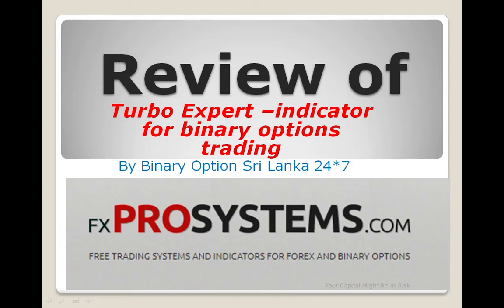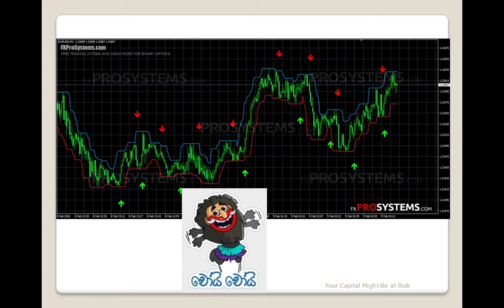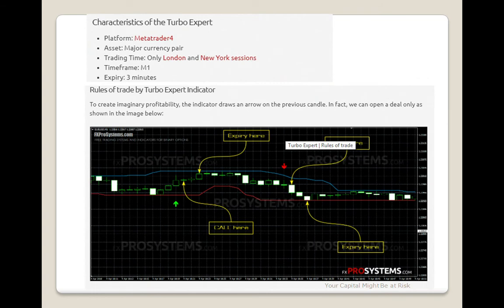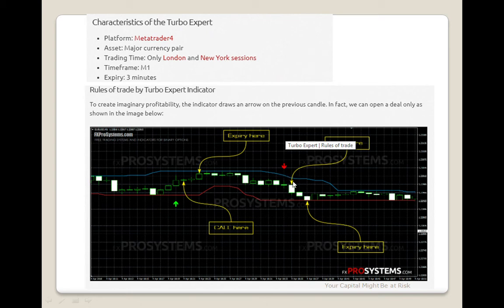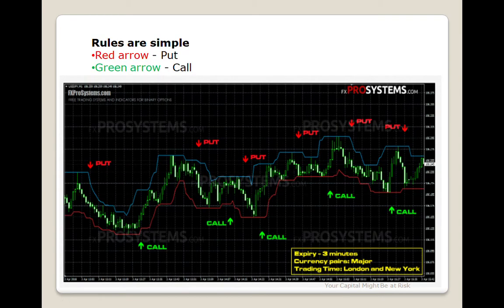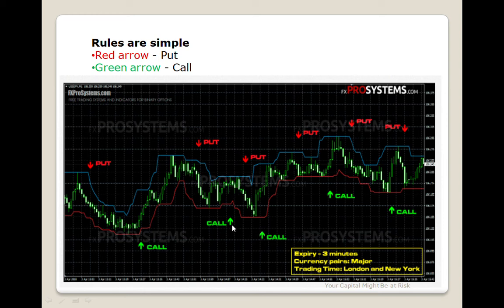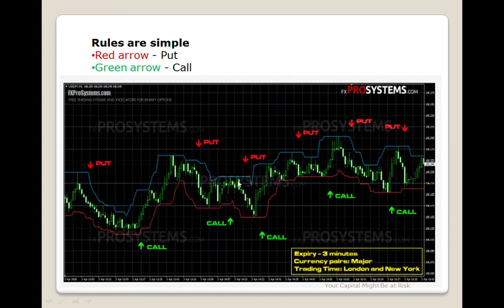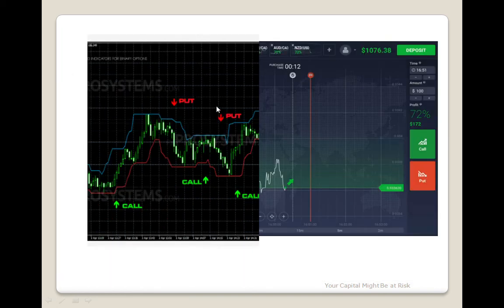35 Review of Turbo Expert –indicator for binary options trading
More Paid and Free Bots

එන්න අපි කතා කරමු banary option මුල ඉඳලා අගට, අග ඉඳලා මුලට, මැද ඉදලා දෙපැත්තට, දෙපැත්තෙන් මැදට.
මුල සිට සරලව Binary සදහා අවශ්ය දැනුම ලබා ගැනීමට අප හා සමග එක්වන්න
ඔබ IQ Option නොකරපු කෙනෙක් නම්, IQ Option ගැන වඩාත් දුරට දැනගැනීමට කැමැත්තෙන් ඉන්නවා නම්, මෙම පහත තිබෙනා වෙබ්සයිට් එකට පිවිස ඔබට අවශය තොරතුරු ලබාගන්න.
ඔබට IQ OPTION ගිනුමක් නැත්නම් වෙබ්සයිට් එකට පිවිස පලමු page එක තිබෙනා IQ Option Banner එකෙන් click කර නොමිලේම ලියාපදිංචි වන්න. ජංගම දුරකථනයක් නම් link එක ඔබව playstore වෙත ගෙනයාවි.app එක install කර create a new account හරහා register වන්න.

  හැමතිස්සෙම   ඔයාලට මතුවන ප්රශ්න

Always trade with demo account before investing real money! සැමවිටම demo account එකකින් පලමුව trade කරන්න. IQ option carries a great risk, Never deposit ammounts that you can't afford to lose. ඔබ ආයෝජනය කරන මුදල ඔබගේ තීරනයකි. අනතුරු ඇගවීමයි: මූලය වෙල|පලේ ගනුදෙනු කිරීම ඉහල අවදනමක් සහිත අතර ඔබට දැරිය නොහැකි මුදල් ප%රමාන ආයෝජනය කිරීමෙන් වලකින්න. Risk warning :products offered by the company carry a high level of risk and can result in the loss of all your funds. You should never invest money that you cannot afford to lose. සටහන: මෙය ආයෝජන උපදෙසක් නොවේ. NOTE: THIS VIDEO IS NOT AN INVESTMENT
Candlestick analysis for your Android
Go to below link from your mobile and you will get a good informative app